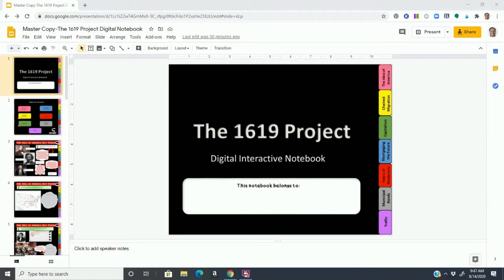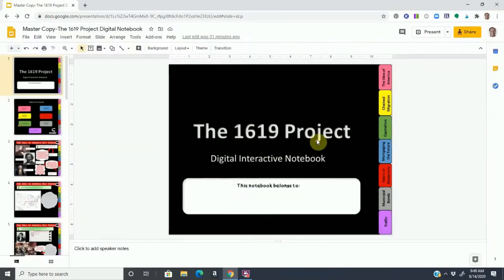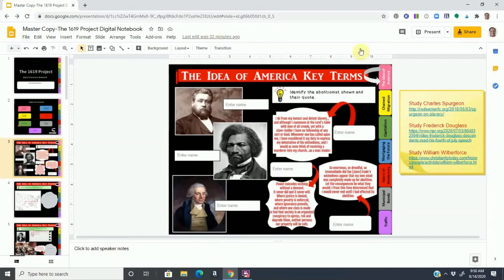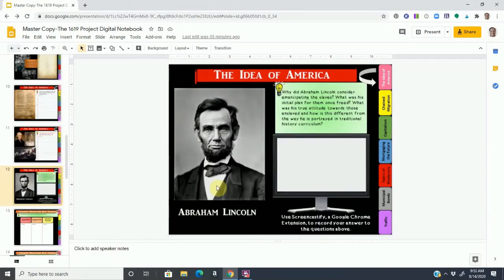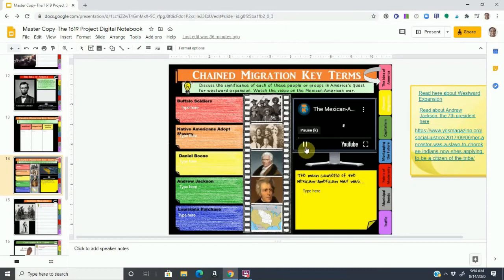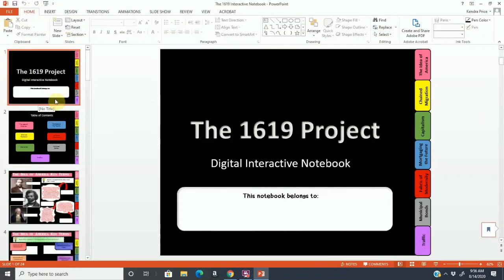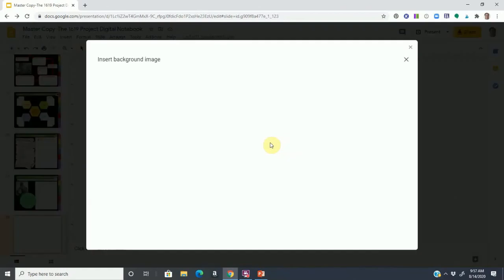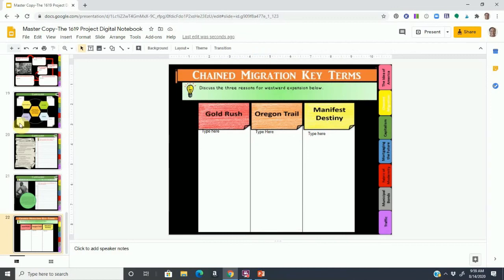Using Digital Interactive Notebooks In Your Homeschool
This video is the second part of a three video series "Online Tools That Help Your Older Homeschoolers Become Independent Learners". In this video, I explain what digital interactive notebooks are and how they can be implemented in your homeschool to provide a self-guided learning experience for middle and high school homeschoolers. Digital Interactive notebooks are highly visual, highly creative, and highly engaging. They not only chronicle your child's learning journey, but provide a keepsake and a nice addition to a portfolio at the end of the school year.